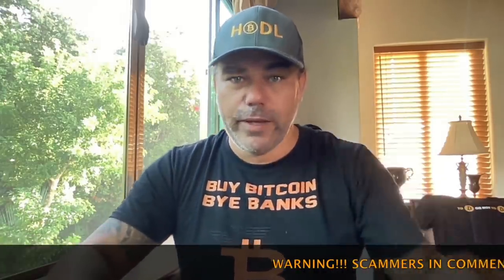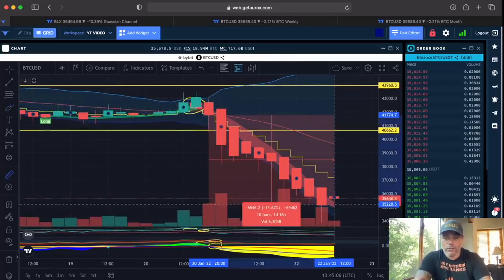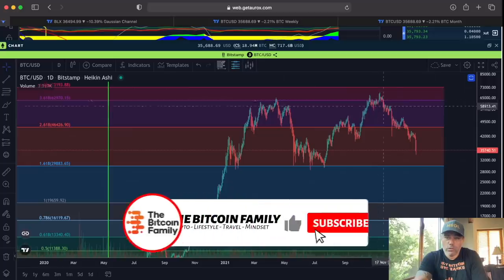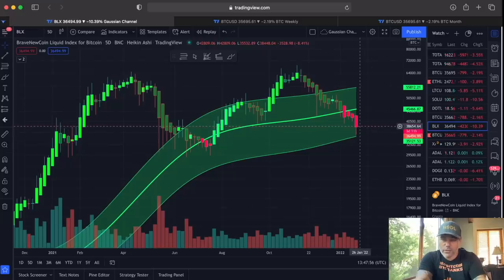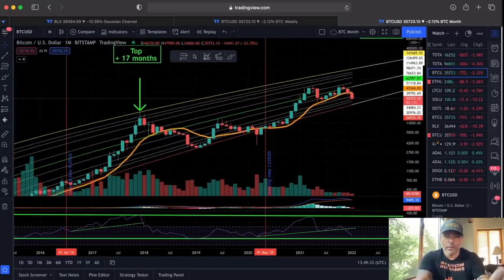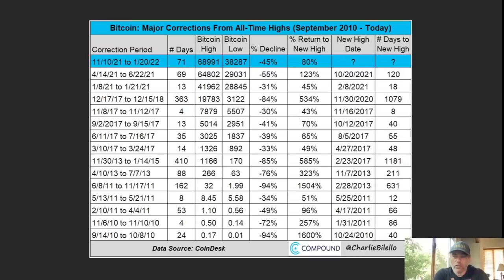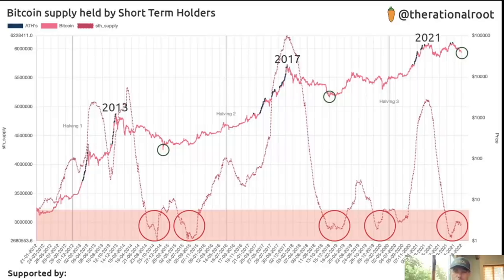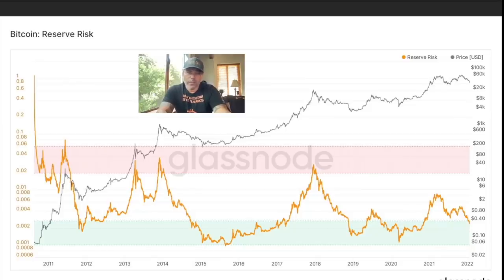GOOD BYE!! BITCOIN IS SHOWING ME THIS THING SO I'M DONE AND....!!!